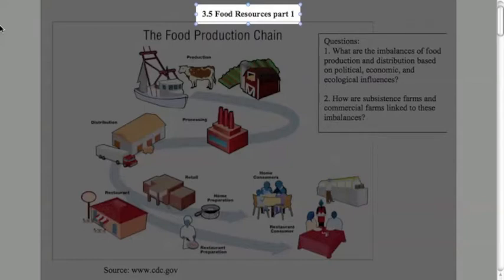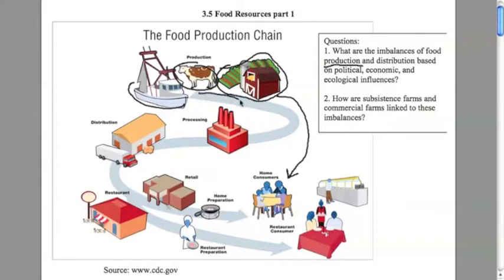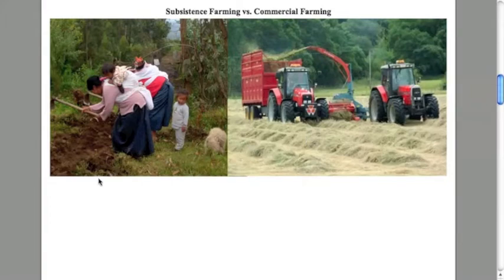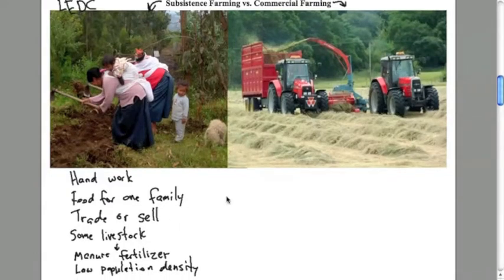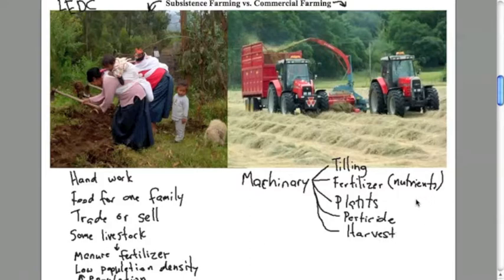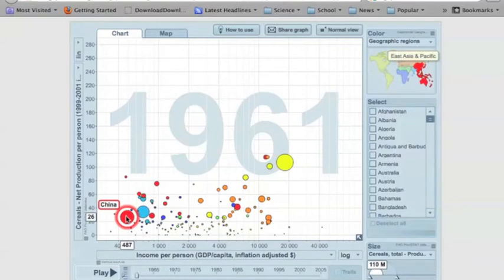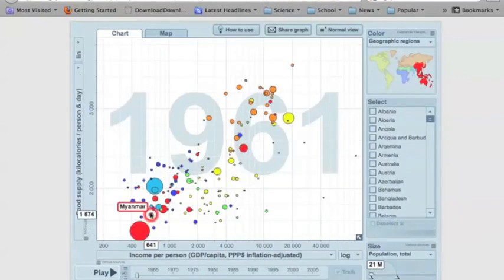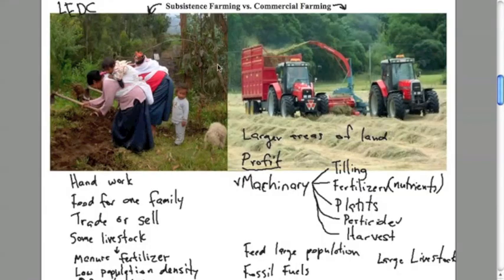Food Resources 3.5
This video will show explains some of the reasons why humans have an imbalance in food production and distribution.